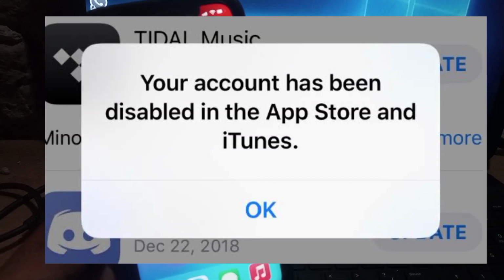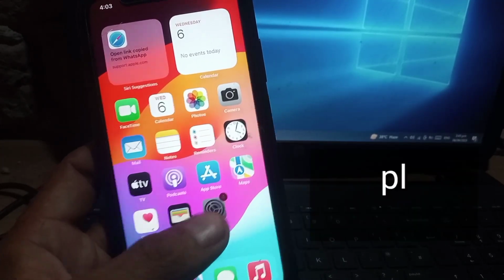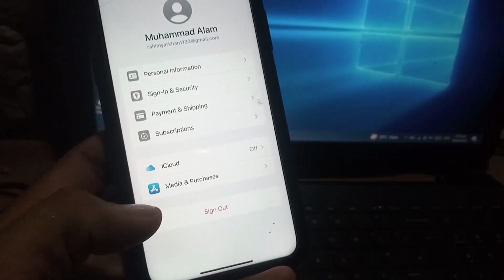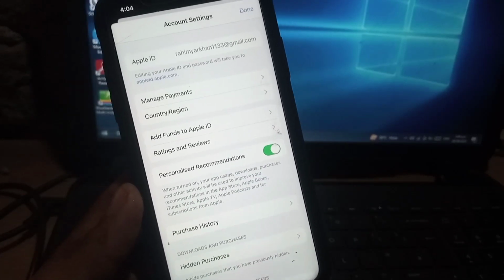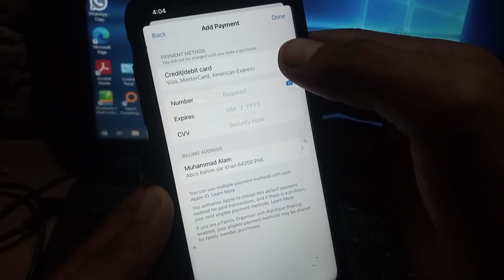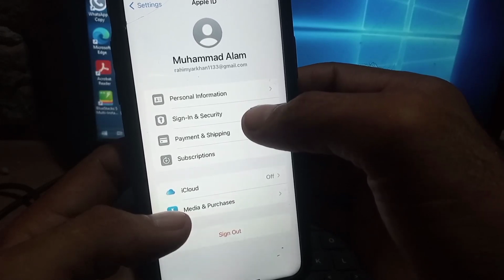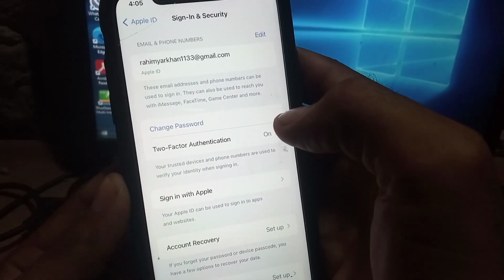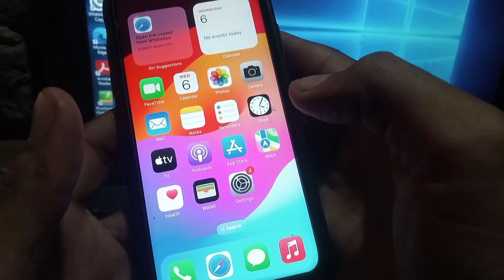how to fix your account has been disabled in the app store and itunes on iphone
your account has been disabled in the app store and itunes solution
your account has been disabled in the app store and itunes how to fix
how to fix your account has been disabled in the app store and itunes
iPhone account disabled fix
App Store account disabled solution
iTunes account disabled recovery
How to restore disabled App Store account on iPhone
Account disabled in App Store and iTunes iPhone 2023
Account restriction in App Store and iTunes on iPhone